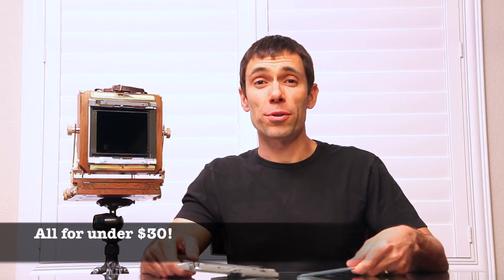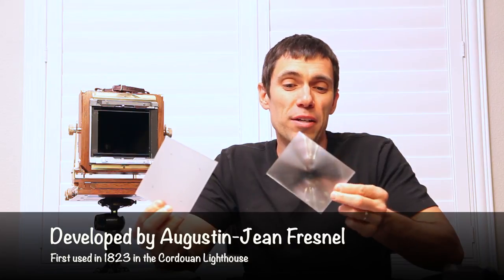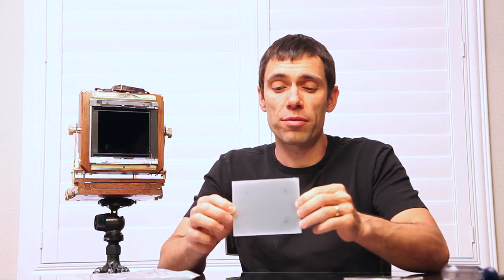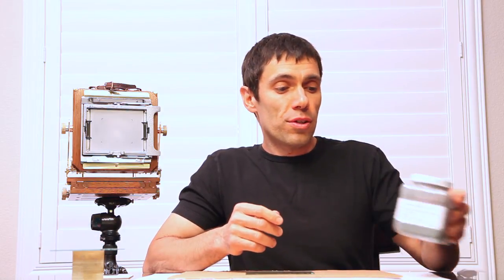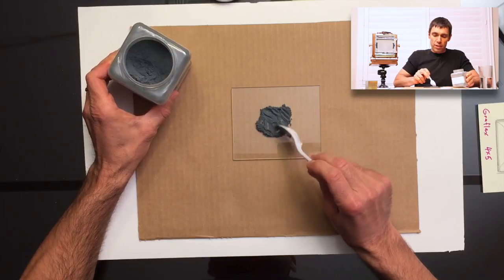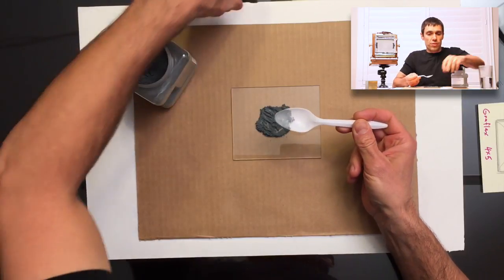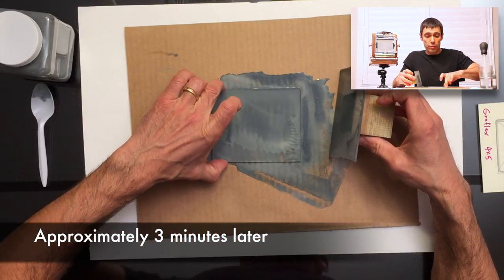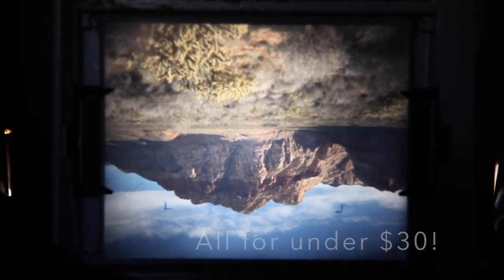Making a Ground Glass for a View Camera - It's Easy!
This video is about making your own ground glass replacement for a view camera for under $30.